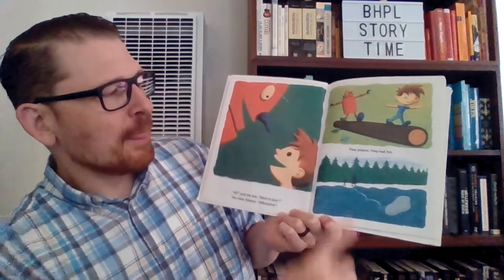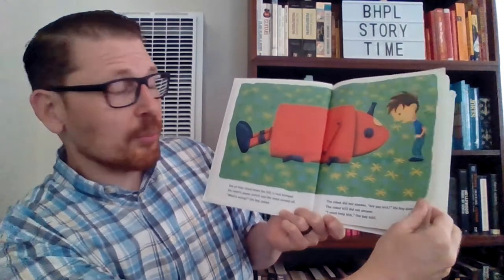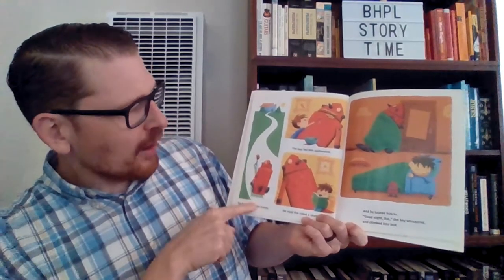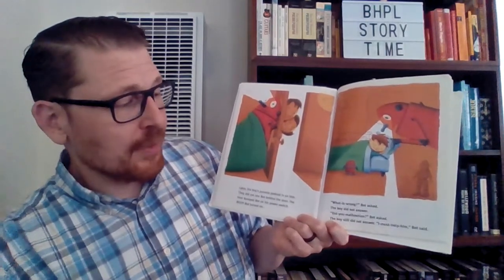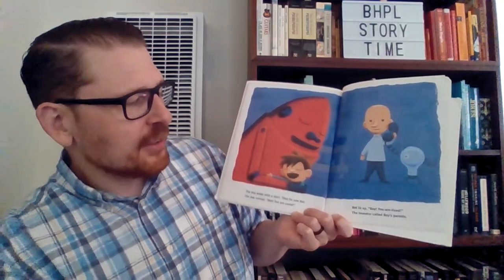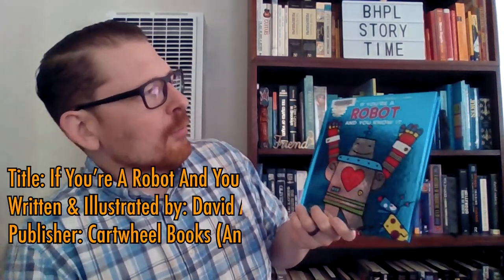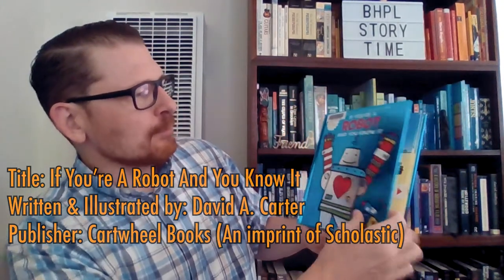Robot Storytime with Mr. Sam!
Happy Friday! We hope you had a good week, please enjoy our new Robot Storytime with Mr. Sam and have a great weekend!